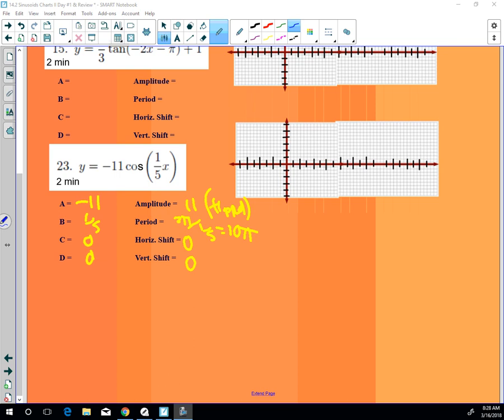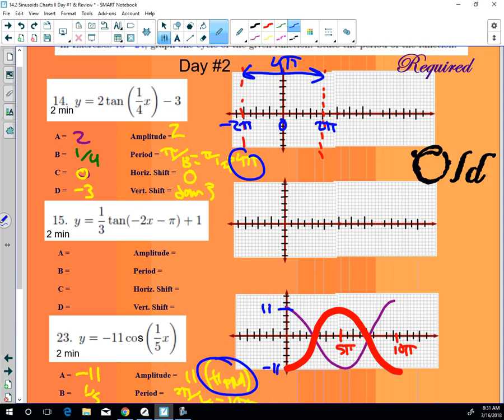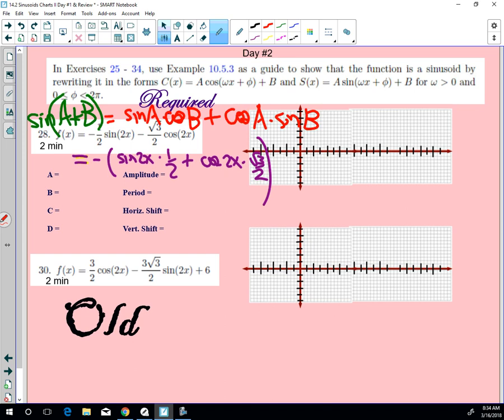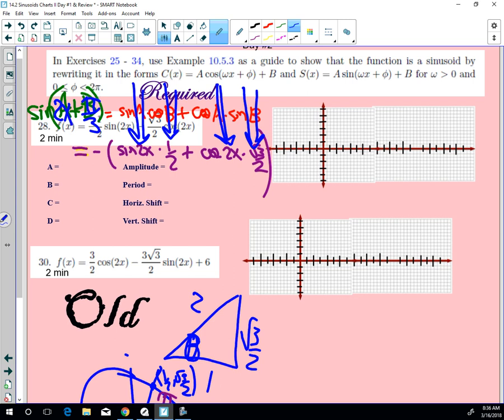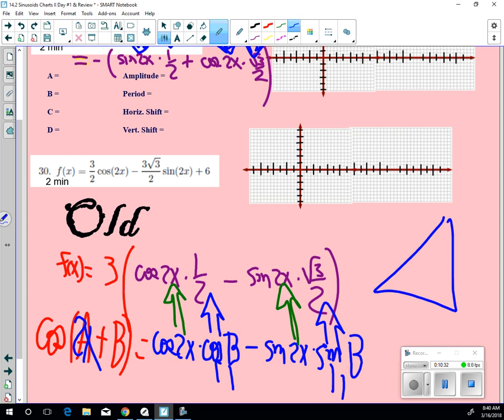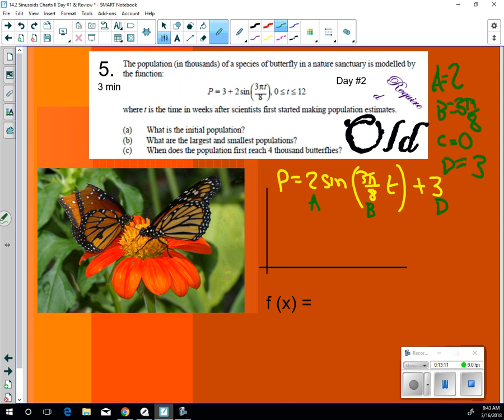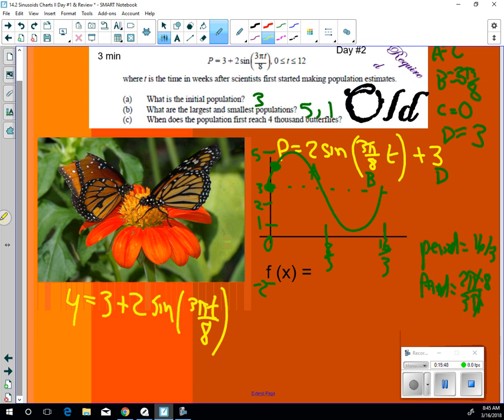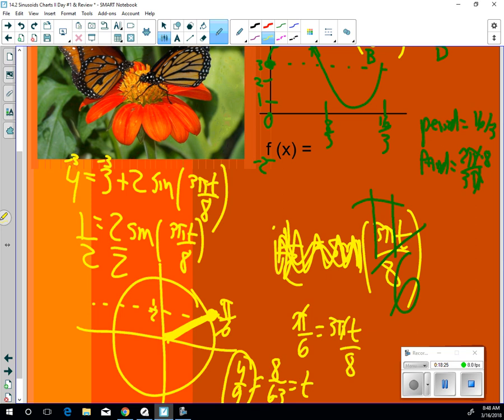HPC Trig Graph Problems 3 16